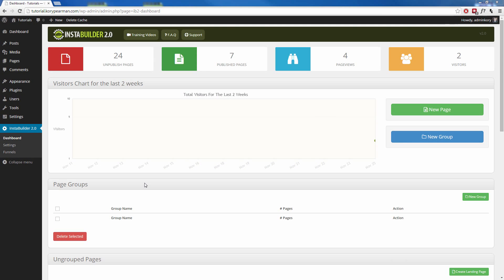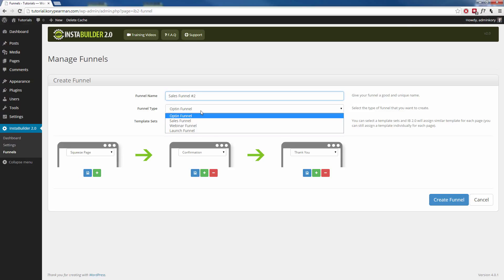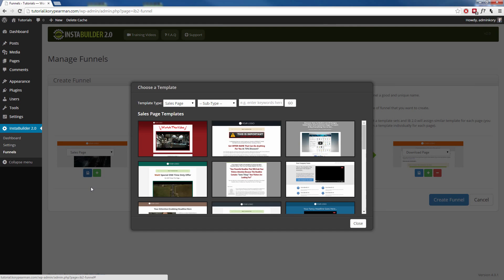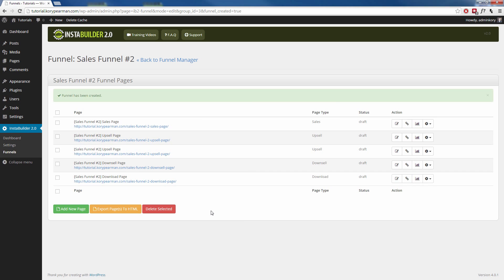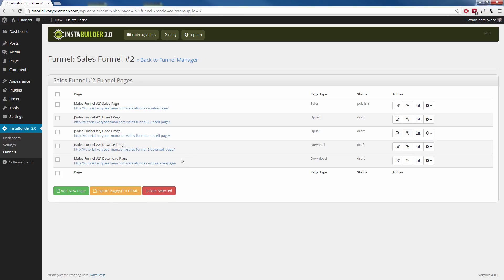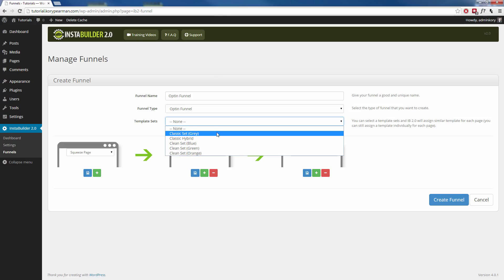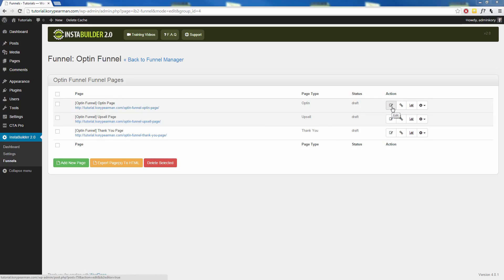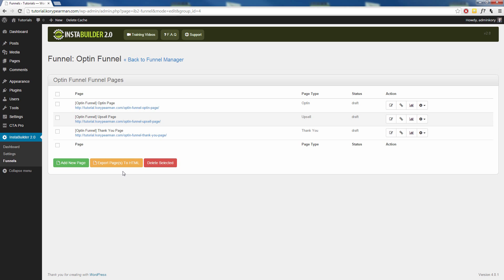InstaBuilder 2.0 Review & Tutorial (Part 13) - How To Use The Funnel Plugin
InstaBuilder 2.0 review key points round up:

So what to this bad boy let you do?

With InstaBuilder, you can practically make ANY TYPE of page just about instantly...

1. Squeeze Pages
2. Sales Pages
3. Video Sales Pages
4. Webinar Sales Pages
5. Launch Pages

You name it you can do it with InstaBuilder 2.0 and all these within a few clicks of your mouse!

InstaBuilder 2.0 enables you to produce stunning, highly converting, marketing pages with massive functionality within the touch of a button, even when you haven't any technological knowledge whatsoever.

It brings together the features of numerous plugins into 1 stop solution which takes care of your entire Online Marketing requirements.

It's feature set is unmatched and it achieves in One plug-in what would usually demand One theme and 10+ plug-ins

There is hundreds of templates which you can choose between. You will find the capability to entirely personalize the feel and look of your page and transform any elements by just a point, click, drag and drop.

On top of all that, the plugin comes with many nice extras, such as a feature that let's you add a social sharing "lock" to your content, an exit-redirect function and a rudimentary but functional split-testing feature.

InstaBuilder Review is an amazing plugin that works with any Wordpresssite and you can still use your regular theme for your blog any any other pages, if you so choose. To turn any of your pages into an InstaBuilder sales page or squeeze page, you simply tick a box in the page editor.

Instabuilder is an absolutely amazing system. I was asked by a ton of people on my main channel to do a review of this product so i decided to do so. if you get a chance, try and get instabuilder as soon as you can. there is nothing on the market that compares! truely amazing results!

Just check out the InstaBuilder 2.0 Review video above to this frankly amazing product in action, this is a true game changer.

Instabuider,
Instabuilder 2.0,
Instabuilder 2.0 plugin,
Instabuilder 2.0 Review,
Instabuilder 2.0 Bonus,
Instabuilder 2.0 Tutorials,
Instabuilder 2.0 plugin review,
Instabuilder 2.0 review and bonus,
Instabuilder 2.0 wordpress plugin,
Instabuilder 2.0 Reviews and Bonuses,